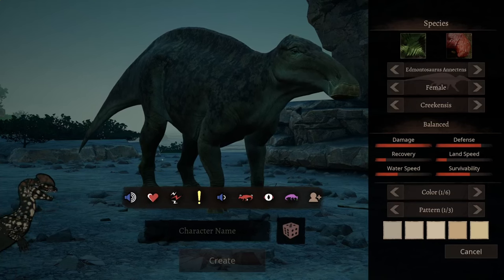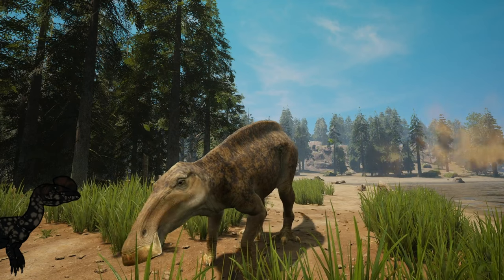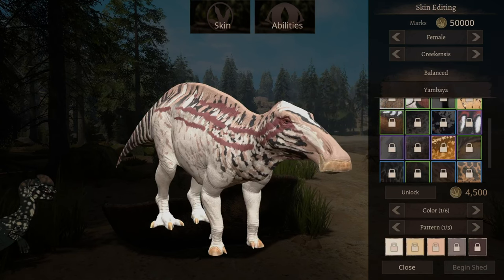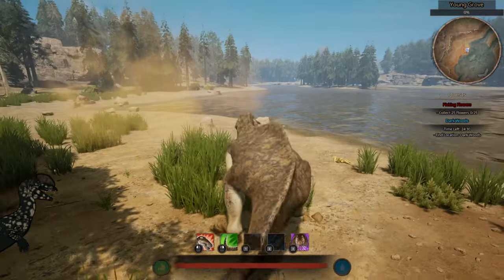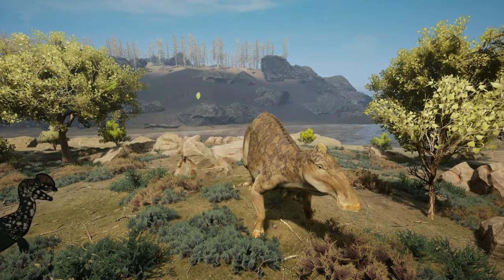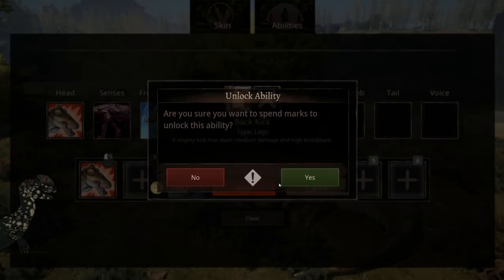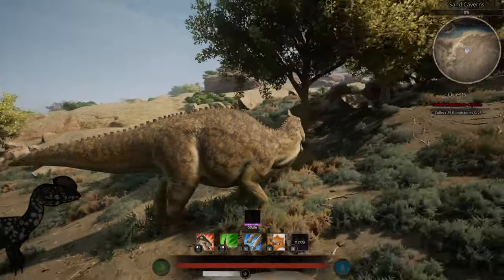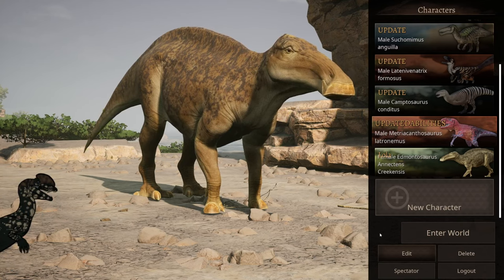EDMONTOSAURUS SHOWCASE! | Mod | Path of Titans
Hi guys, it’s Mama Willow Gaming here, hope you guys like the new video.
If ya wanna see more like it, subscribe, if ya like it, give it a thumbs up, and if ya have any suggestions, comment down below what you would love to see more of!

Discord Servers down below
~ The Phoenix Isles - My Path of Titans server I own!

~ My clan’s hangout! We are Night Hunter’s Nation and our clan tag is |N| on Discord/Steam

~ My Gaming Discord and where you’ll get updates immediately when I post!